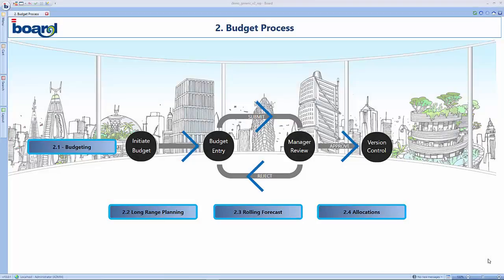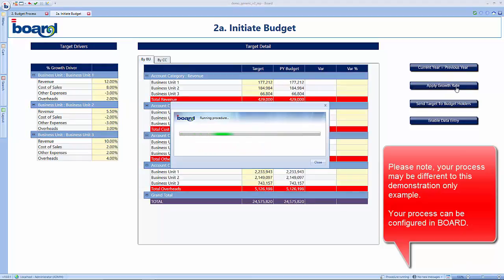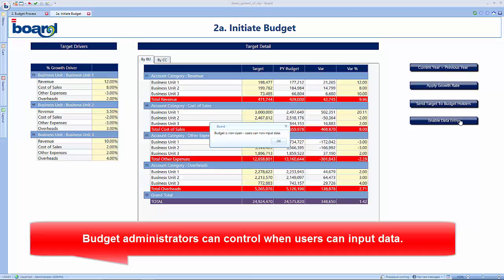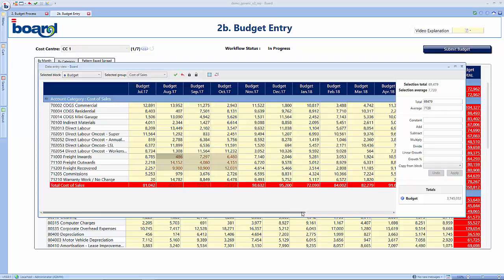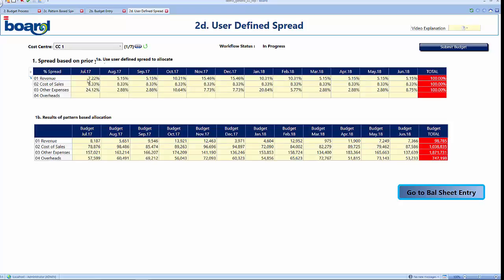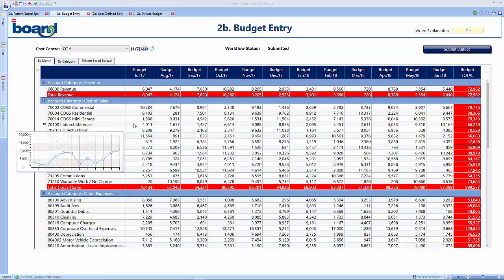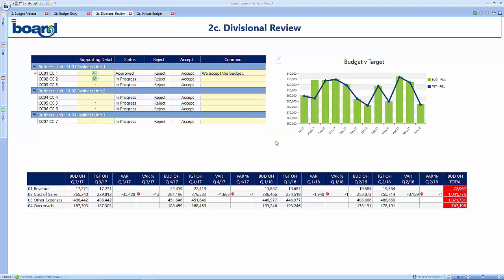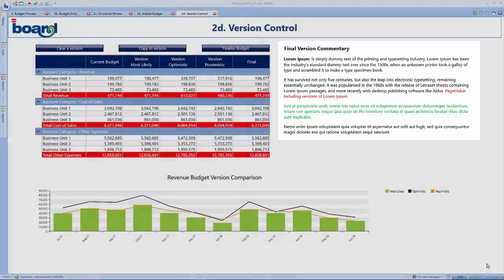Streamline your budgeting with BOARD Australia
Our Senior Solution Architect Nigel Ephraums shared how you can streamline your budgeting processing using BOARD